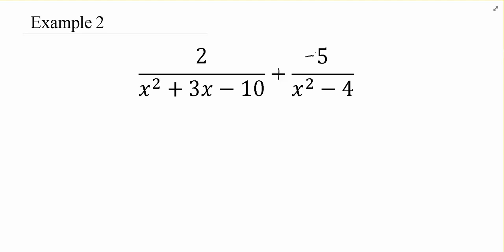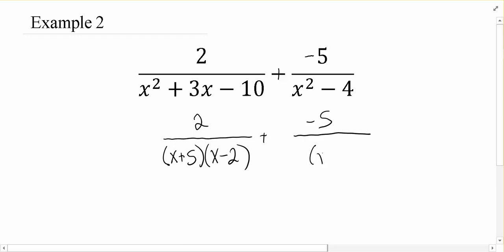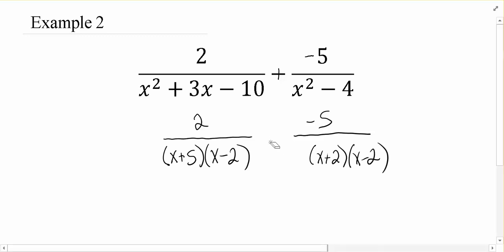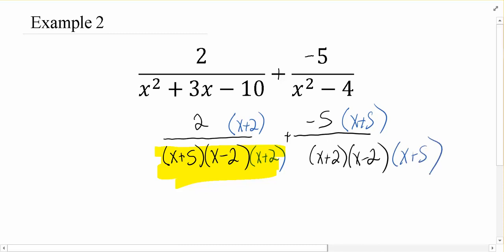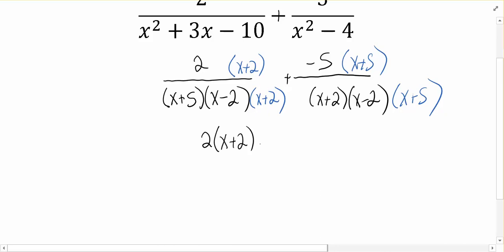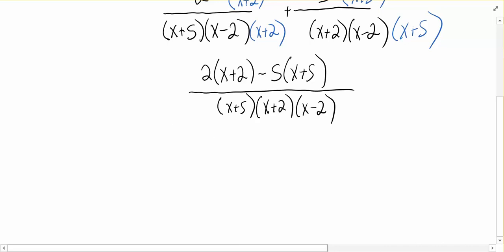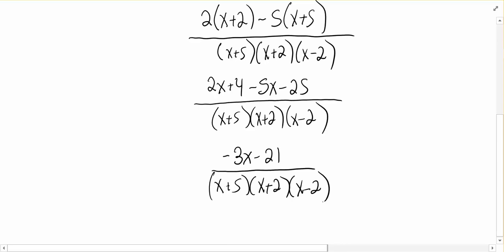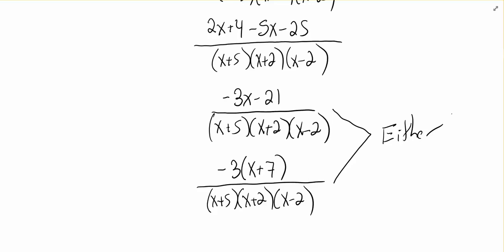Math 113 - Lesson 4 Example 2